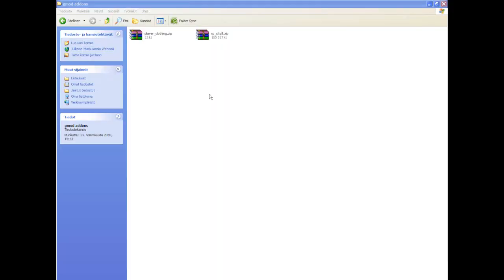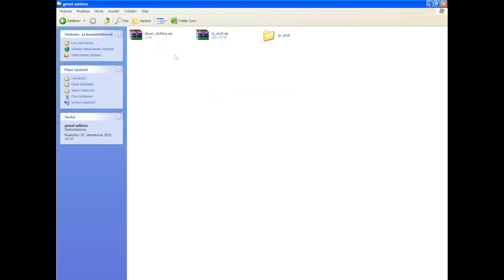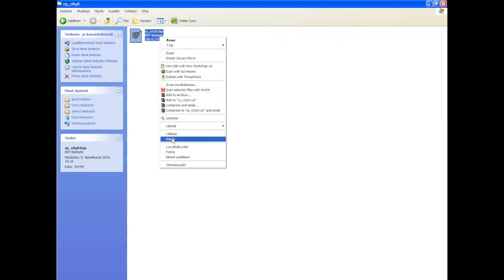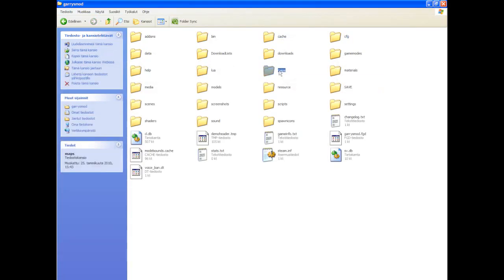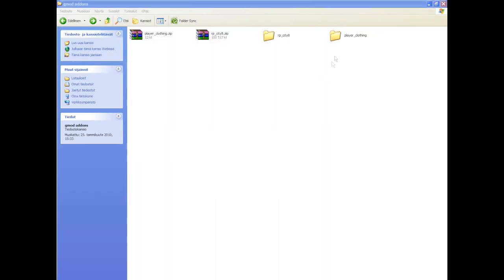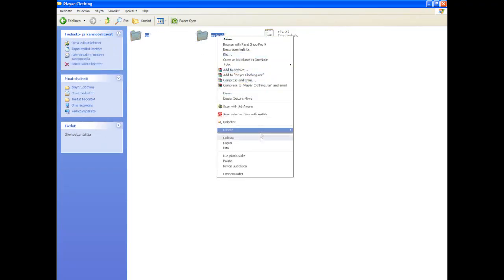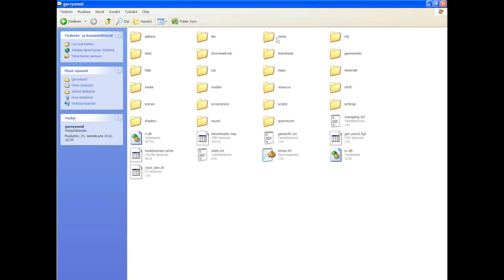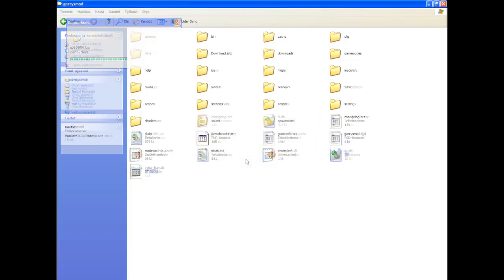How to install addons to Gmod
Fast and easy job.

Read the "readme" text of your downloads for more info where to put your addons. Many go to the "addons" folder, which I forgot to show in this video.